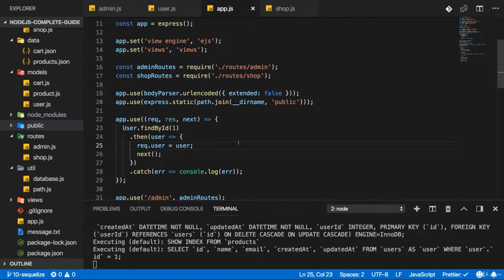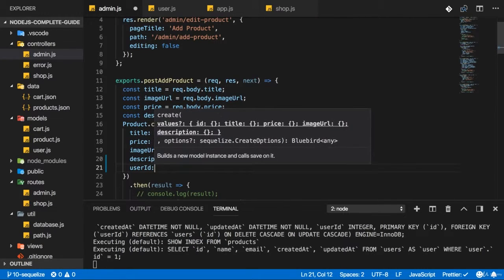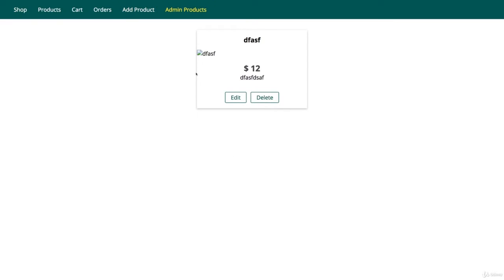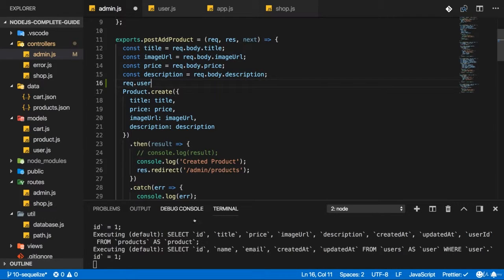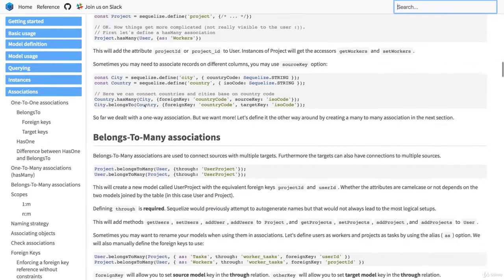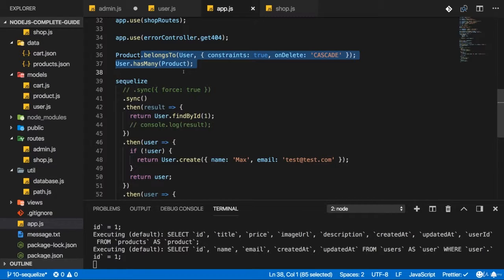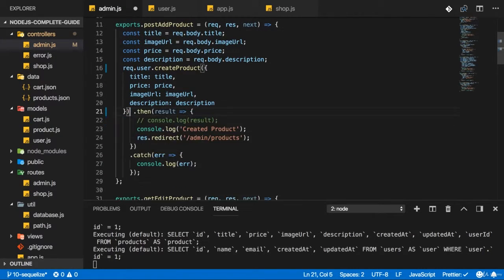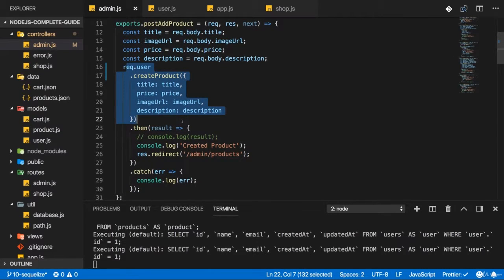16 Using Magic Association Methods